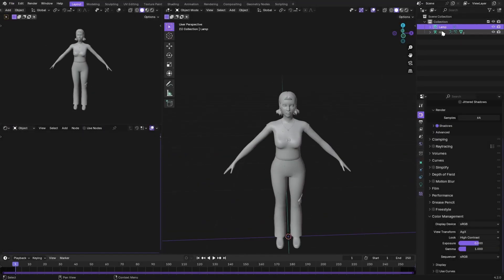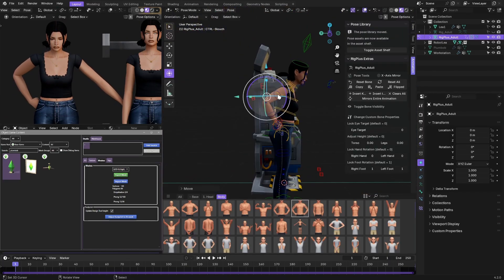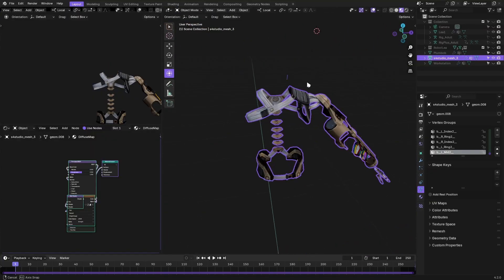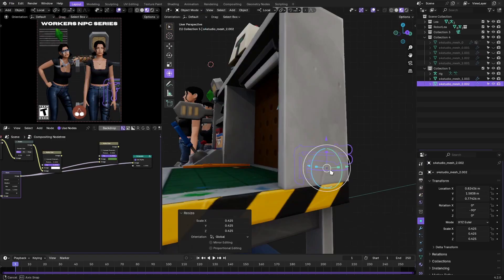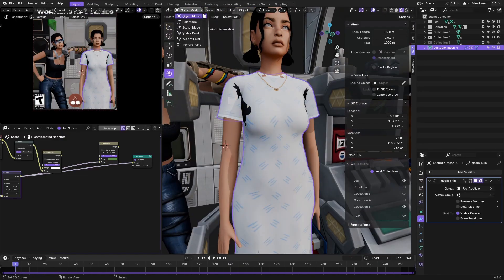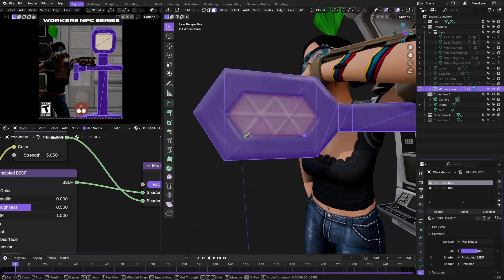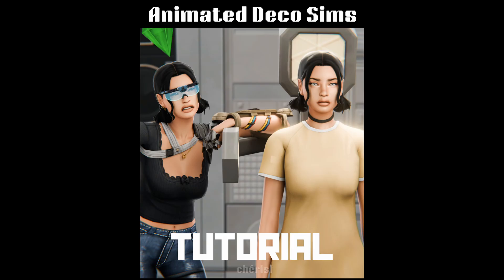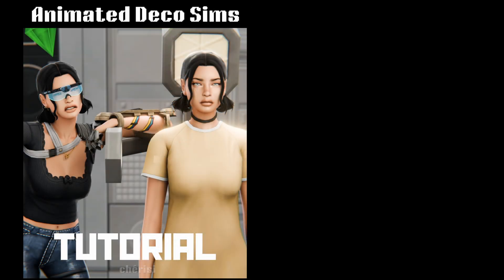I finished the animated deco sim tutorial!!! | Sims 4 Mod Tutorial Announcement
Tutorial for how to make animated deco sims in the sims 4 dropping this Friday & Saturday!
In this video we are back in blender creating some cover art for the animated deco sim tutorial. After so much back and forth, having to restart the tutorial in the middle, and all the other busy things that have been going on I stayed up the last couple of nights and finished it! I can't wait for you guys to be able to check it out!

Computer Specs (WIP):
CPU: Intel Core i5 13400F
RAM: 16GB DDR5 5600M Hz
SSD: 1TB M.2 NVMe Gen4
GPU: GeForce RTX 4060
PSU: 650w 80+ GOLD